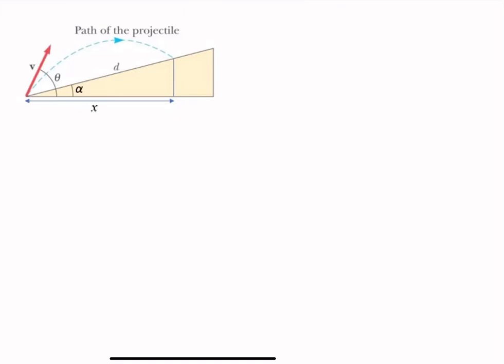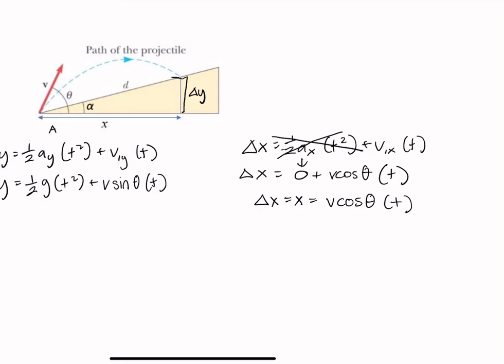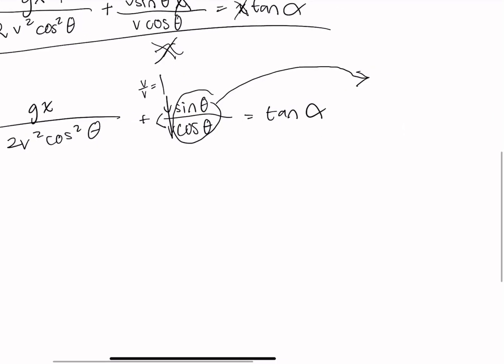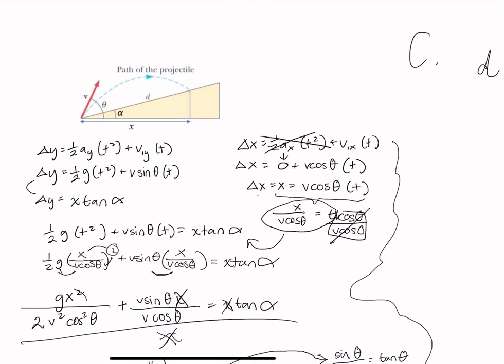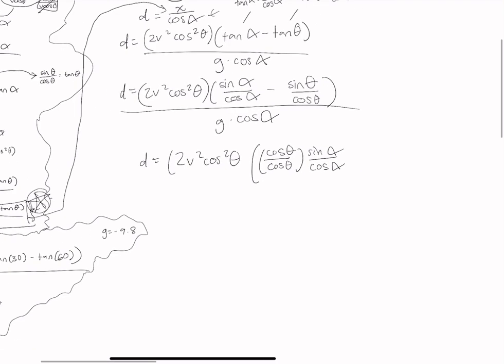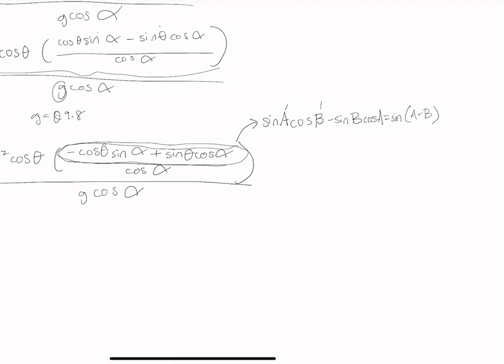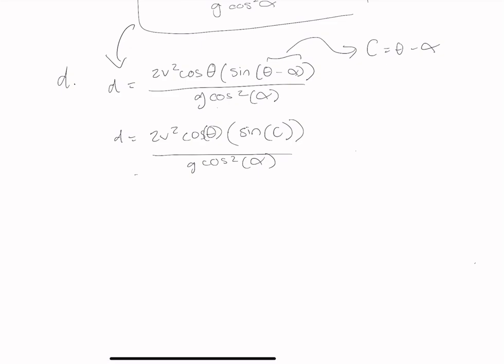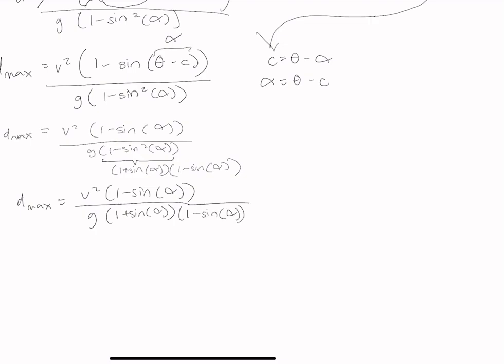December 19, 2025